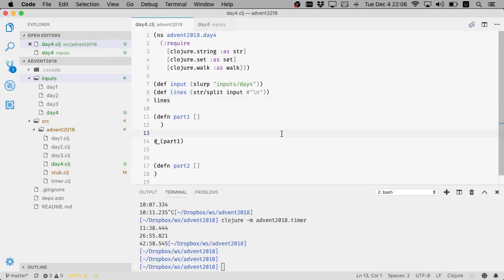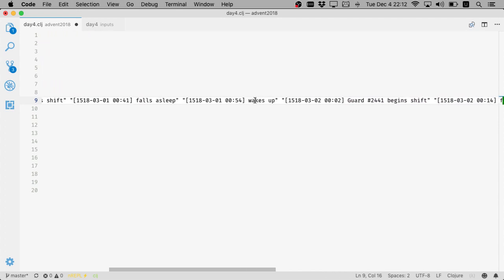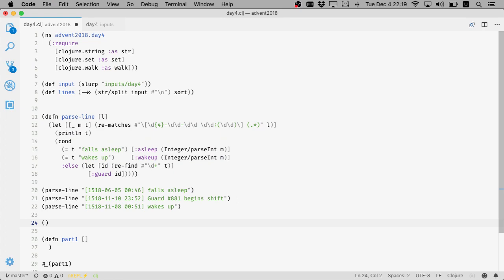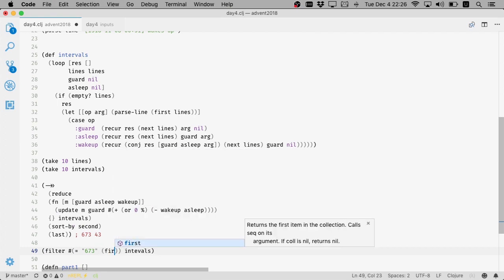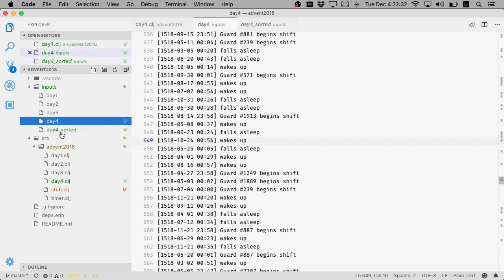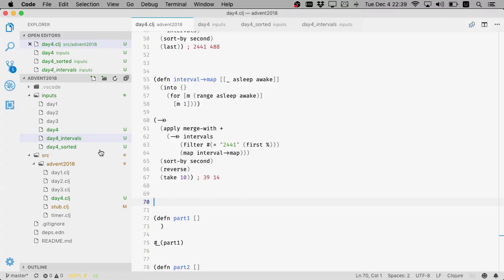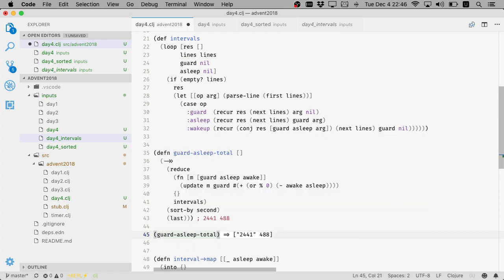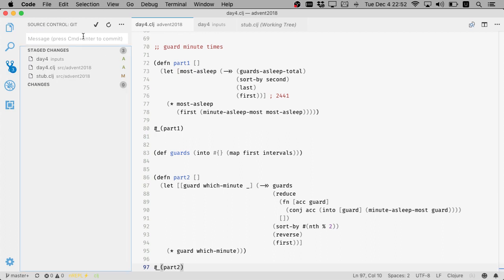Advent of Code 2018 Day 4: Repose Record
Actual solving starts at ~ 6:00